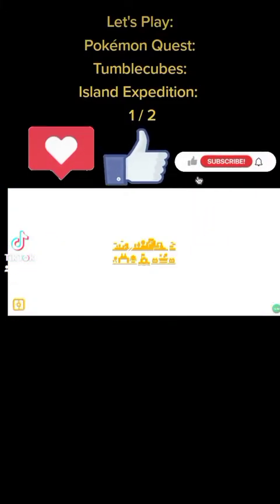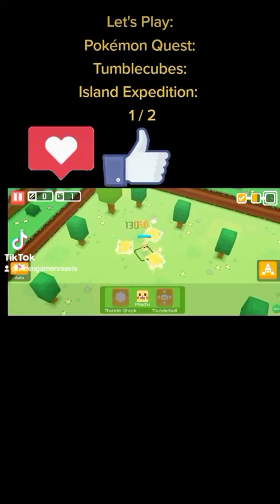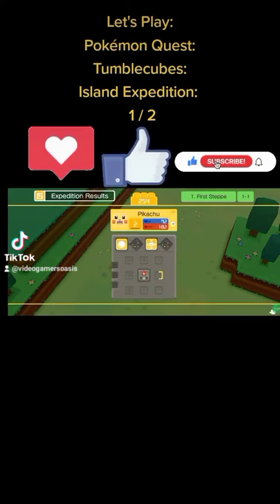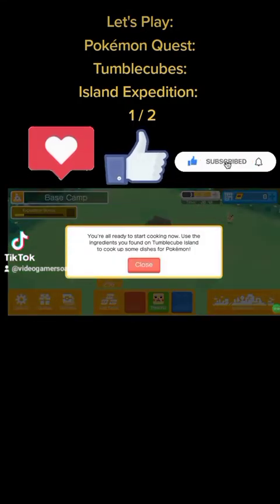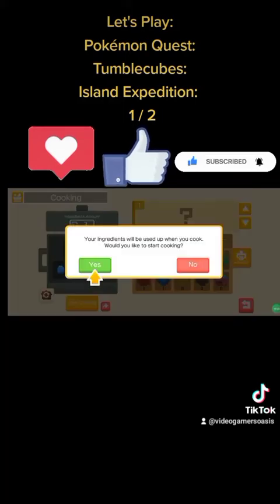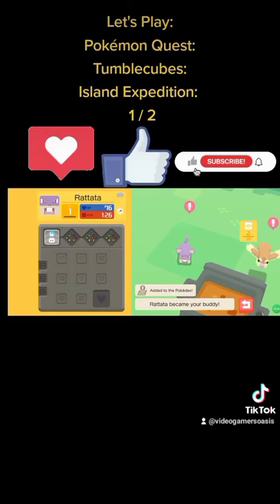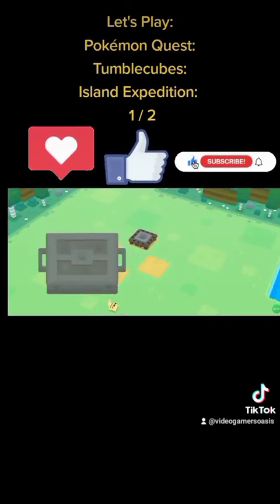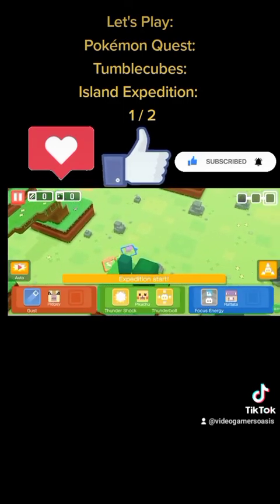Let's Play: Pokémon QUEST: Tumblecubes: Island Expedition: 1 / 2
Pokémon Quest App on Galaxy A03s Android Phone.

Zoomer Wireless:
Receive a $50 credit towards your wireless service fee:

WARNING:
children.

friendly.